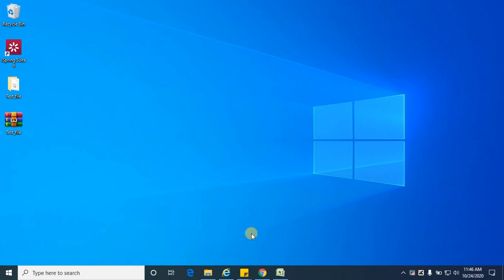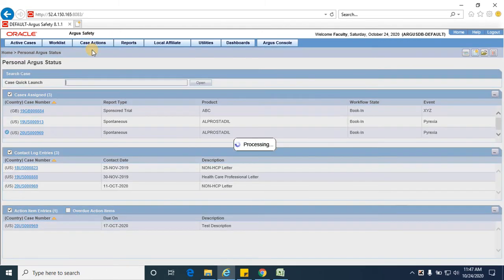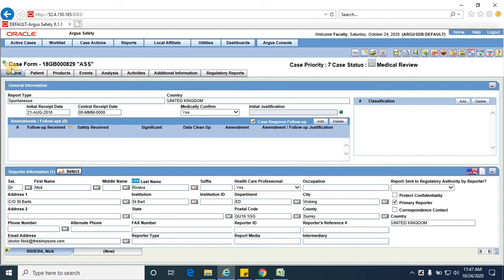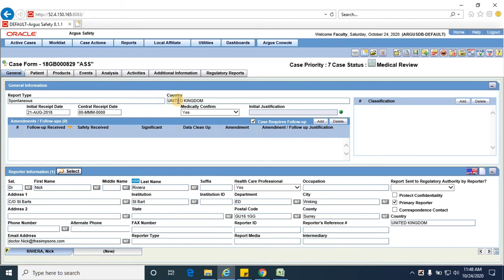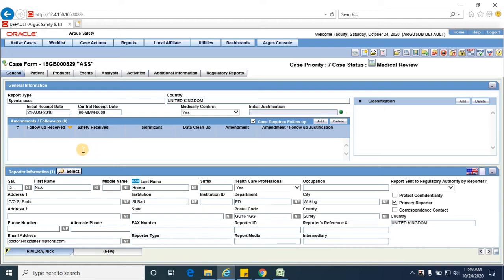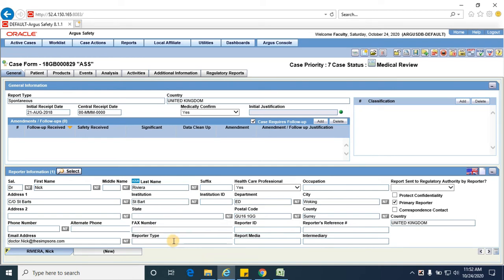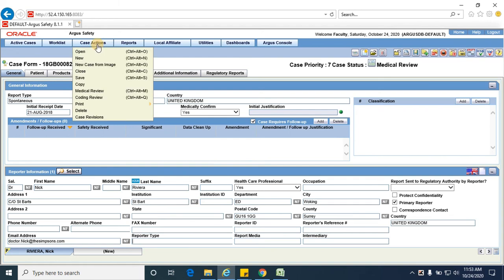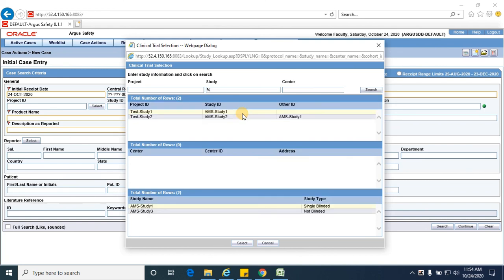Session 4 - Tabs and Fields of Case Form & Management of Cases in Argus Safety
This session will cover the Tabs and Fields of Case Form & Management of Cases in the Oracle Argus Safety application.

This session is a part of the Oracle Argus Safety Essentials program

The programs includes Tutorials, Recorded lectures, Quizzes and practical assignments for a holistic learning experience on managing pharmacovigilance data using Oracle Argus Safety.

The following topics are covered as part of this program:

1. Overview of Pharmacovigilance
2. Oracle Argus Safety - Navigation
3. Overview of Argus Menus & Business Process Workflow
4. Case Form Features
5. Case Processing
6. Drug and Event Coding
7. Advanced Conditions
8. Reporting and Submissions
9. Course Completion